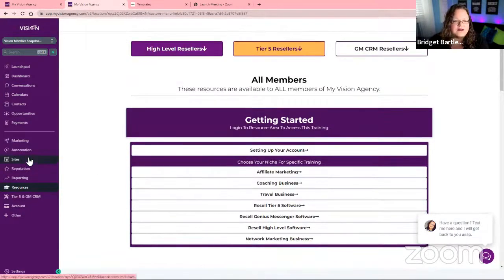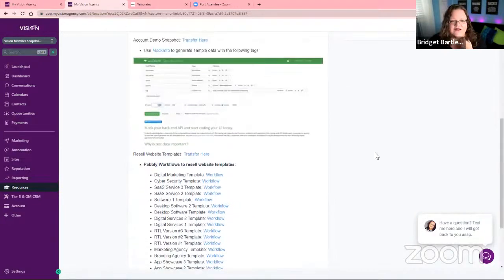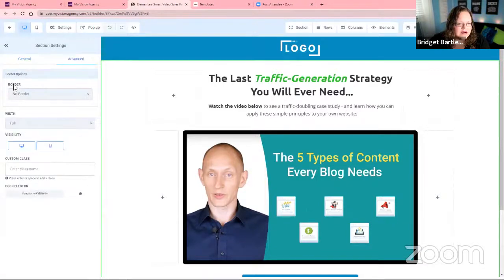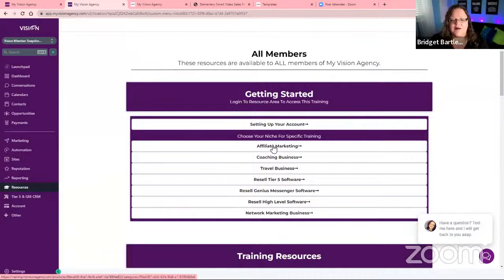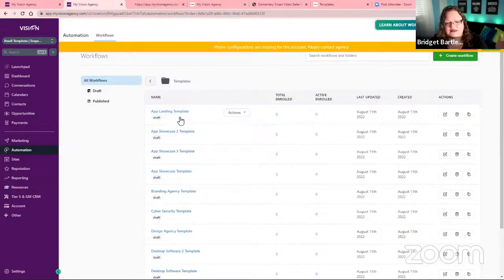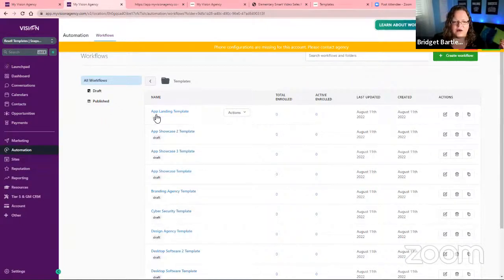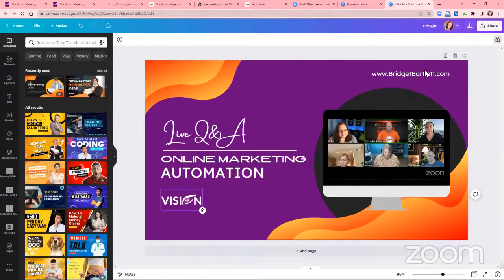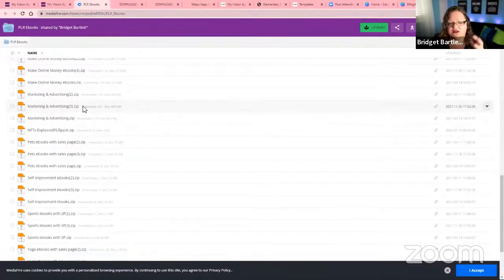HighLevel Live Q&A: Templates, Branding & Automation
HighLevel live Q&A on templates and branding.

This is a replay of one of my live Q&A calls, where my team asked me real questions about HighLevel and building their business. In this one, I walk through some new HighLevel website templates.

We also talk about branding. One question was about having a personal YouTube channel and a business channel. I explain why I use my business name for ads and my own name, Bridget Bartlett, for social media and YouTube. People buy from people, so your personal brand matters on social platforms even when your business has its own name too.

I answer a Canva question about locked elements and how to lock or unlock parts of a template so they do not change by accident. We also get into how tags and workflows can send the right email when someone buys a specific template, and how you can use these tools to build a simple value ladder from free content to paid courses and coaching.

If you want to see how I coached my team through HighLevel, templates, and marketing automation, this call is a good example.

⏱️ Chapters:
00:00 New HighLevel Website Templates
08:17 Personal Brand vs Business Brand
11:41 One YouTube Channel or Two
13:42 Q&A: Changing a Background Image
17:48 Q&A: Getting Your Account Set Up
21:10 Branding Templates and Workflows
24:36 Q&A: Picking Brand Colors
31:28 Being Authentic on Social Media
40:58 Turning Teaching Skills Into Courses
47:04 Q&A: Locked Template Elements
51:53 Global Panels in Niche Funnels

💬 Drop a comment: Do you brand your business or brand yourself on social media?